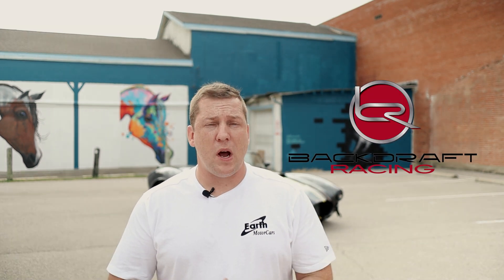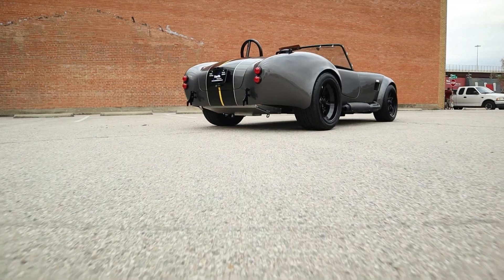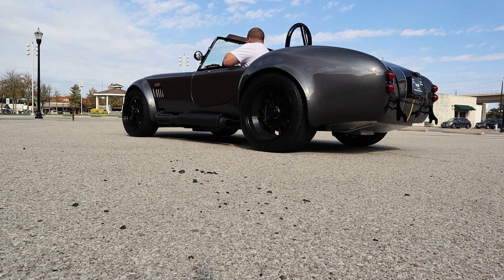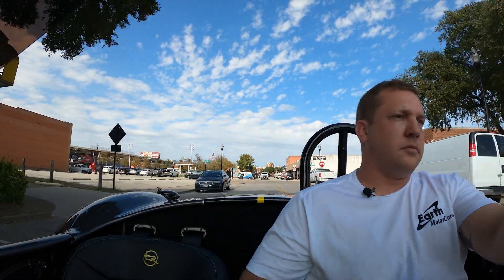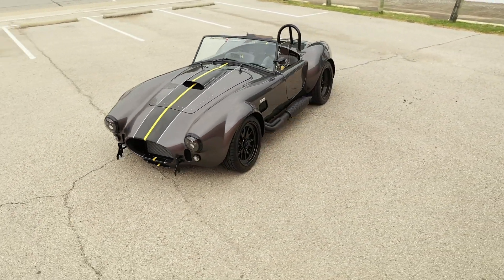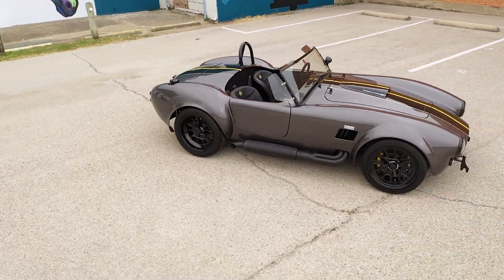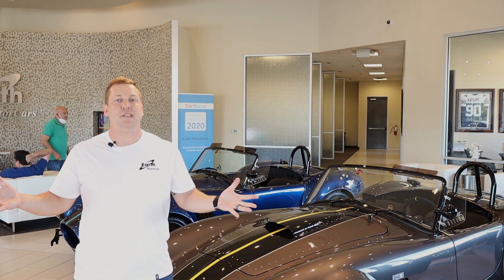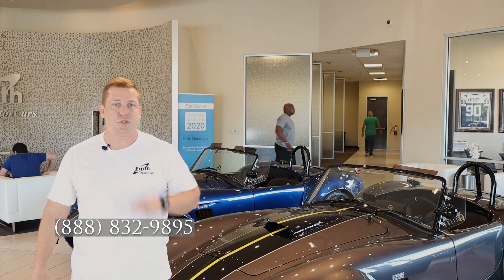Childhood dream come true (Driving a Backdraft Cobra)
Join us in taking a closer look into this monstrous RT4 Cobra from BackDraft Racing!

Here at Earth MotorCars in Carrollton, TX where we are incredibly proud to be the choice for more drivers who want one of the most impressive shopping experiences possible! We specialize in offering our shoppers the finest vehicles, outstanding customer service, a second to none buying experience, as well as some of the best financing options you could imagine. More importantly though, we are proud to be able to stock over 300 luxury vehicles, exotics, classic cars and more! We love what we do and the vehicles we sell, and our experienced sales staff is ready to share its knowledge and enthusiasm with you to create the absolute best experience possible.